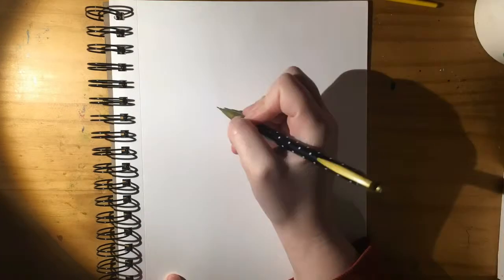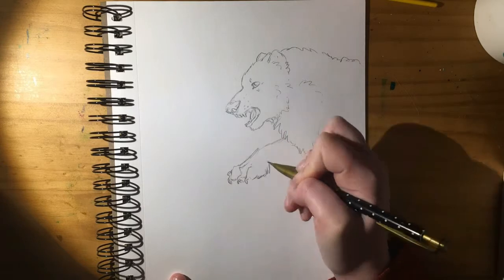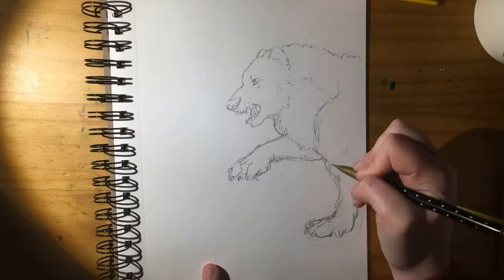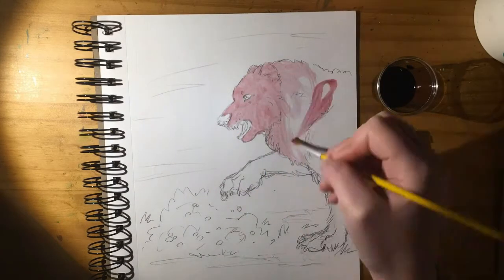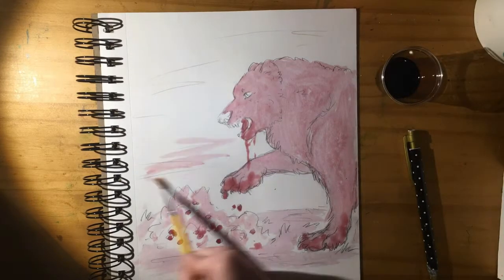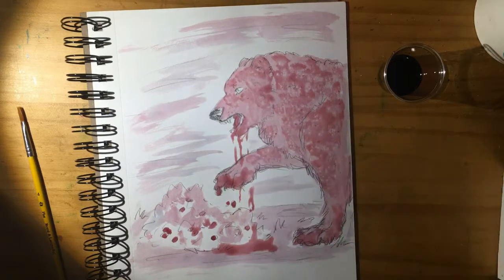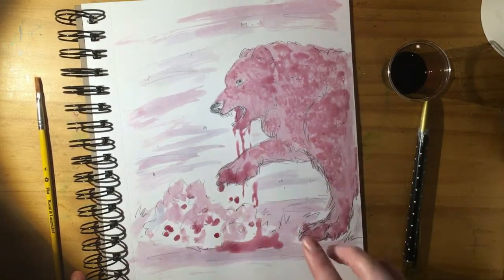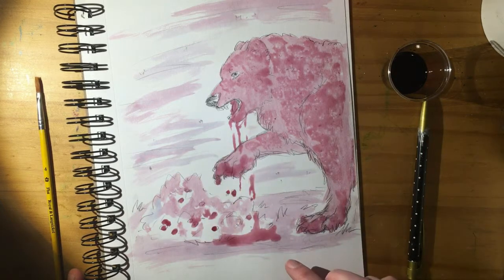Painting with Blackberry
Were back to paint with strange things and today it's black berry concentrate folks! Every time I try painting with something strange there's always a chance it won't work but you'll just have to watch and find out how it goes. :)

And remember keep staying inspired and don't ever forget you are AMAZING!

Art supplies used:
paint brush
water
paper
black berry concentrate

Question of the day:

Do you like Blackberries?

Be sure to use the artsprites so I can see your awesome art inspirations!

If you like my work be sure to follow me on.

If you made it to the bottom it means you are awesome and comment "Wolf" down below to let me know if you saw this.